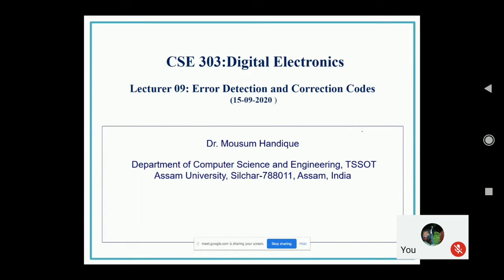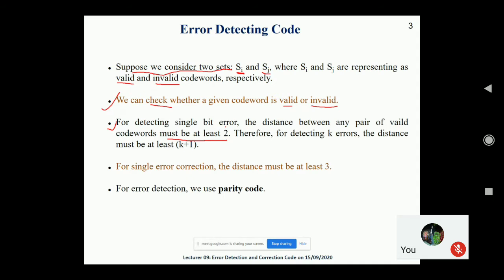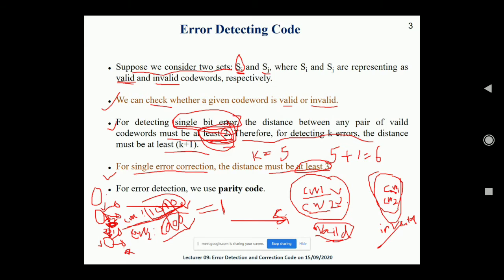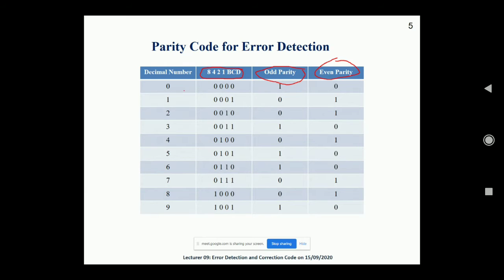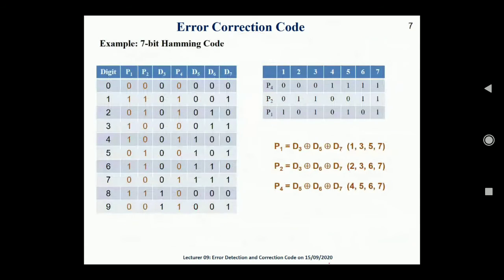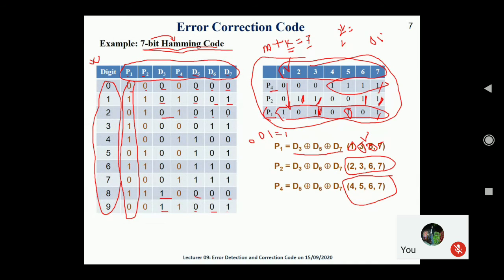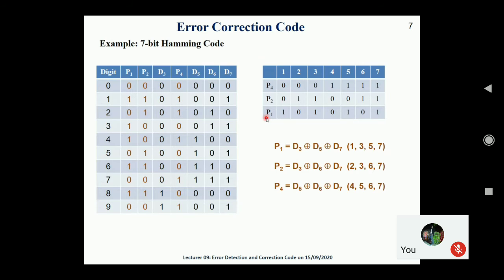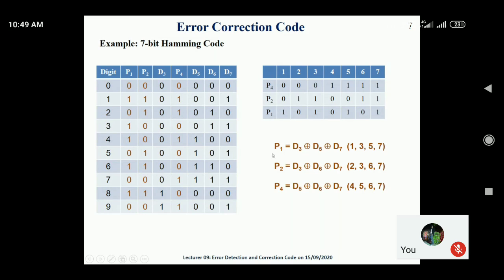7. CSE-303 Digital Electronics Handique sir